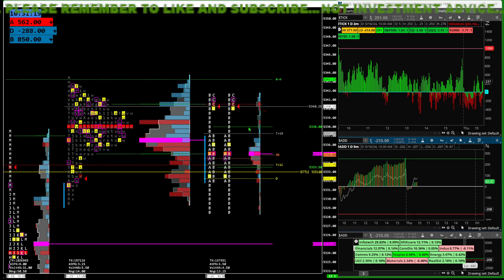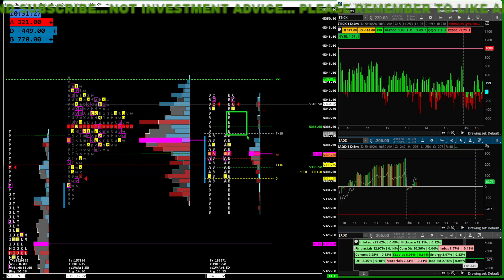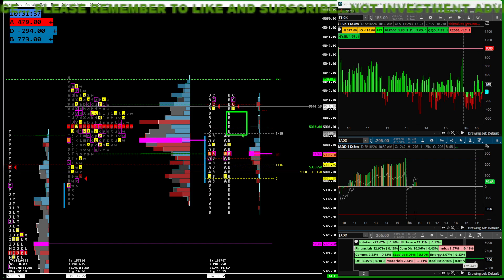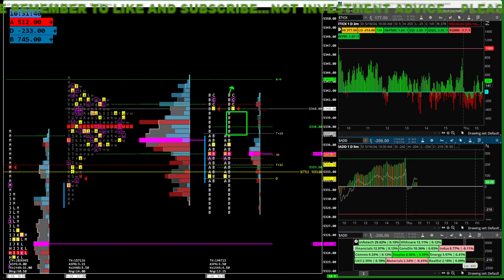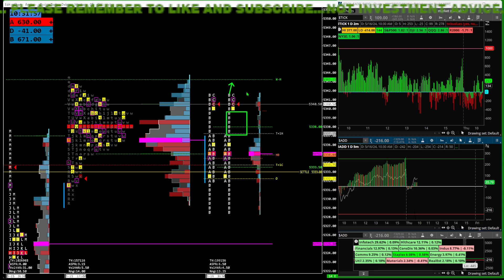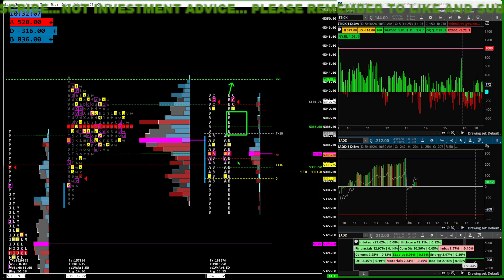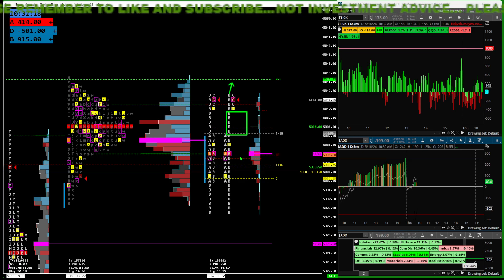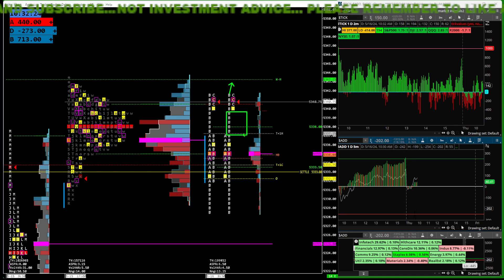Single Prints Explained in 60 Seconds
Live Trading with a Real and current PROP Trader
ask for the link to the discord

The Trade Vets - we are just a couple of Army veterans that can show you how to trade any market using orderflow tools.

Market Profile - TPO (Time Price Opportunity) - Footprint Charts - NO indicators necessary!

We trade for income and not the glory. Showing you opportunities on how to maximize the most valuable commodity there is, your TIME.

The Trade Vets - TTV - Time to Value

Chappies Crypto for your GoCharting and EXO chart set ups

CFTC REQUIRED RISK DISCLOSURE STATEMENT:
NO REPRESENTATION IS BEING MADE THAT ANY ACCOUNT WILL OR IS LIKELY TO ACHIEVE PROFITS OR LOSSES SIMILAR TO THOSE SHOWN; IN FACT, THERE ARE FREQUENTLY SHARP DIFFERENCES BETWEEN HYPOTHETICAL PERFORMANCE RESULTS AND THE ACTUAL RESULTS SUBSEQUENTLY ACHIEVED BY ANY PARTICULAR TRADING PROGRAM. ONE OF THE LIMITATIONS OF HYPOTHETICAL PERFORMANCE RESULTS IS THAT THEY ARE GENERALLY PREPARED WITH THE BENEFIT OF HINDSIGHT. IN ADDITION, HYPOTHETICAL TRADING DOES NOT INVOLVE FINANCIAL RISK, AND NO HYPOTHETICAL TRADING RECORD CAN COMPLETELY ACCOUNT FOR THE IMPACT OF FINANCIAL RISK OF ACTUAL TRADING. FOR EXAMPLE, THE ABILITY TO WITHSTAND LOSSES OR TO ADHERE TO A PARTICULAR TRADING PROGRAM IN SPITE OF TRADING LOSSES ARE MATERIAL POINTS WHICH CAN ALSO ADVERSELY AFFECT ACTUAL TRADING RESULTS. THERE ARE NUMEROUS OTHER FACTORS RELATED TO THE MARKETS IN GENERAL OR TO THE IMPLEMENTATION OF ANY SPECIFIC TRADING PROGRAM WHICH CANNOT BE FULLY ACCOUNTED FOR IN THE PREPARATION OF HYPOTHETICAL PERFORMANCE RESULTS AND ALL WHICH CAN ADVERSELY AFFECT TRADING RESULTS.

U.S. Government Required Disclaimer (Required by the Commodity Futures Trading Commission) – Futures and options trading has large potential rewards, but also large potential risk. You must be aware of the risks and be willing to accept them in order to invest in the futures and options markets. Don’t trade with money you can’t afford to lose. This website and the products, services and other information contained herein is neither a solicitation nor an offer to Buy/Sell futures or options. No representation is being made that any account will or is likely to achieve profits or losses similar to those discussed on this website. The past performance of any trading system or methodology is not necessarily indicative of future results.

CFTC RULE 4.41.(b)(1)(i) Hypothetical or simulated performance results have certain limitations. Unlike an actual performance record, simulated results do not represent actual trading. Also, because these trades have not actually been executed, these results may have under-or over-compensated for the impact, if any, of certain market factors, such as lack of liquidity. Simulated or hypothetical trading programs in general are also subject to the fact that they are designed with the benefit of hindsight. No representation is being made that any account will or is likely to achieve profits or losses similar to these being shown.

FUTURES TRADING IS NOT SUITABLE FOR EVERYONE AND PAST PERFORMANCE IS NOT NECESSARILY INDICATIVE OF FUTURE RESULTS. THERE IS RISK OF SUBSTANTIAL LOSS IN FUTURES TRADING OR WITH ANY TRADING SYSTEM OR PROGRAM. CAREFUL EVALUATION OF YOUR PERSONAL FINANCIAL SITUATION MUST BE DONE PRIOR TO DECIDING TO TRADE IN THE FUTURES MARKETS OR ANY GIVEN TRADING SYSTEM OR METHODOLOGY.